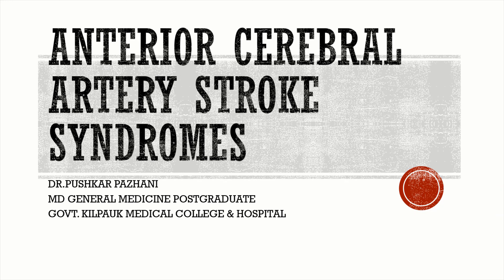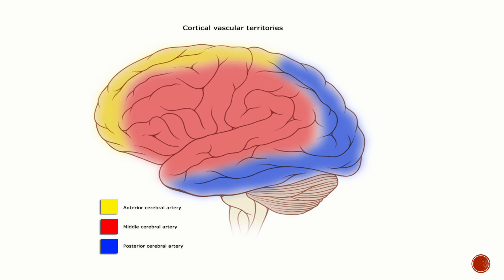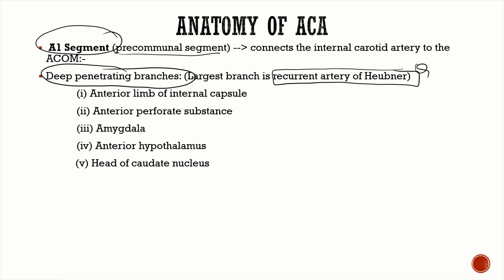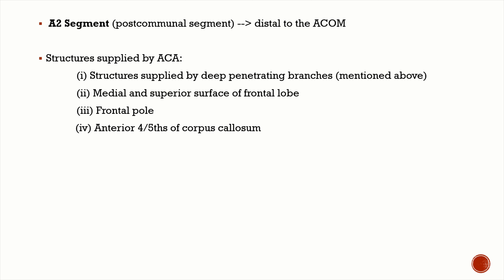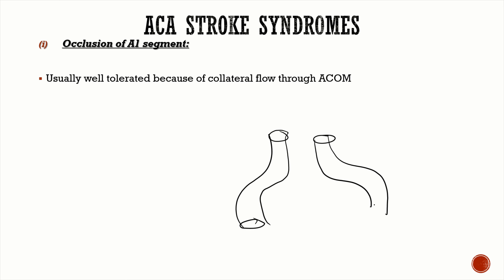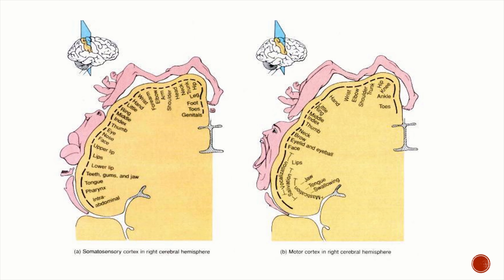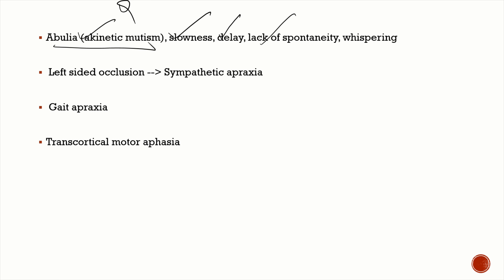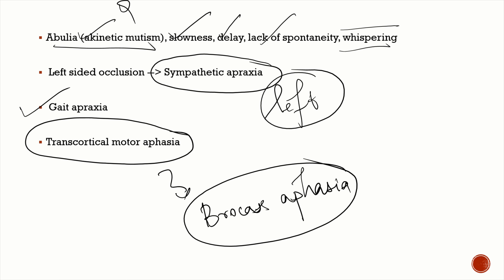Anterior Cerebral Artery Stroke Syndromes | Anatomy | Clinical Features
Today we will be continuing our discussion on stroke syndromes.

Anterior cerebral artery will be discussed under the following headings:
1. Anatomy
2. Causes of occlusion
3. A1 occlusion
4. A2 occlusion